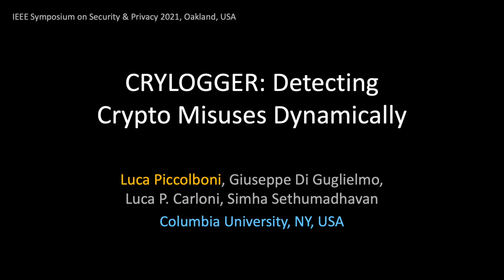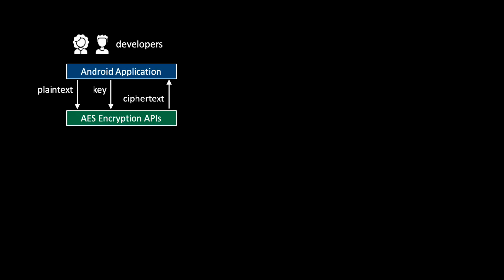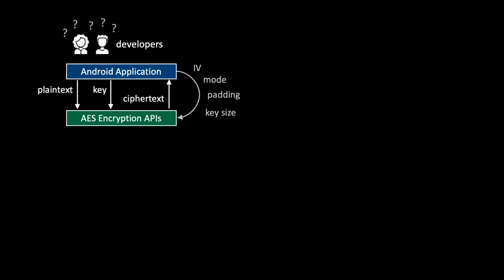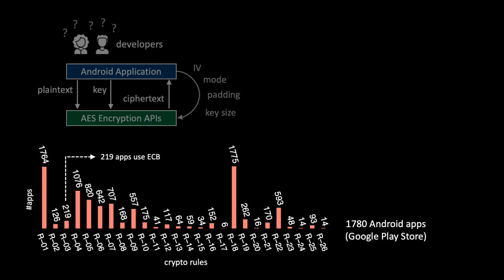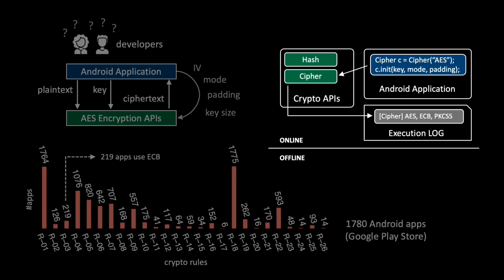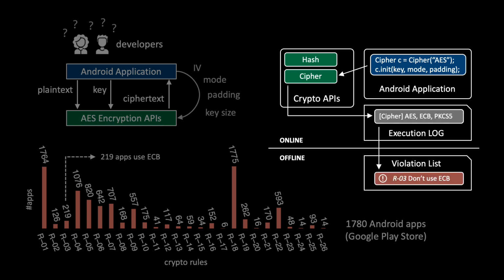CRYLOGGER: Detecting Crypto Misuses Dynamically (Short Intro)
Authors: Luca Piccolboni, Giuseppe Di Guglielmo, Luca P. Carloni, Simha Sethumadhavan